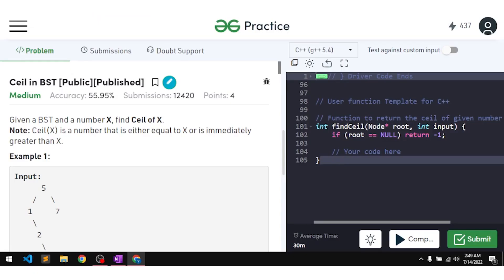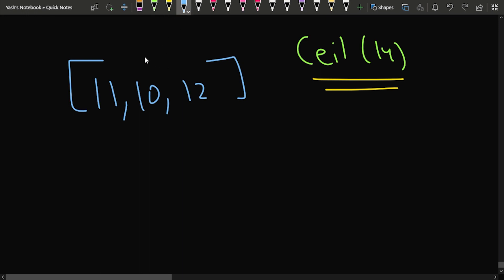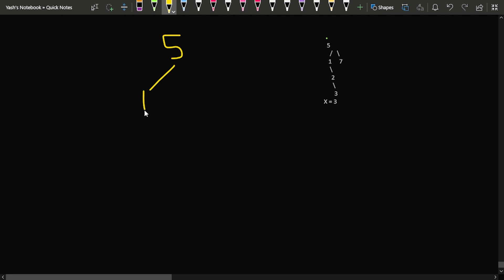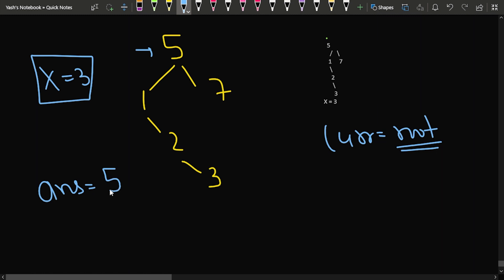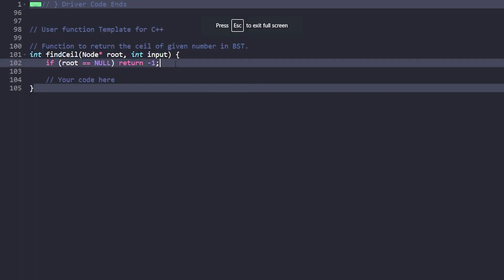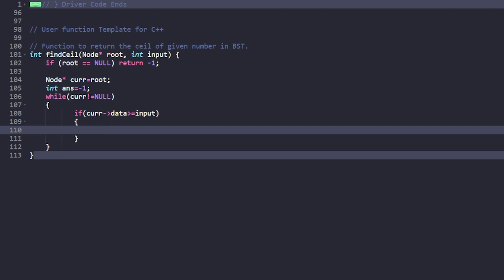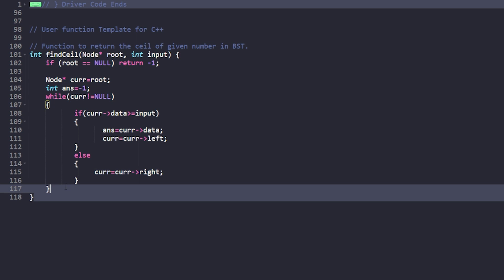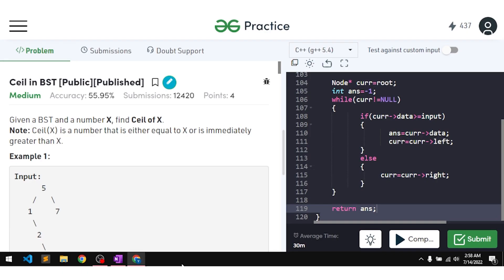Ceil in BST | Problem of the Day : 18/07/2022 | Yash Dwivedi